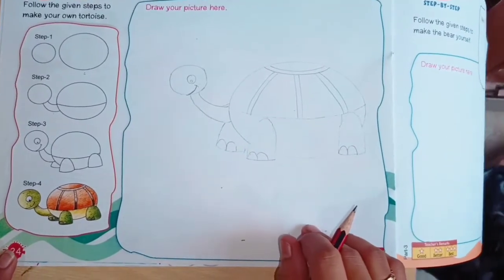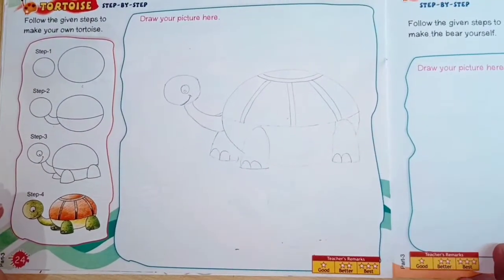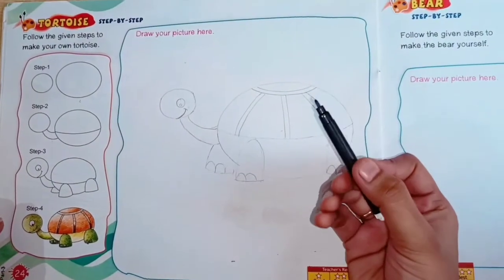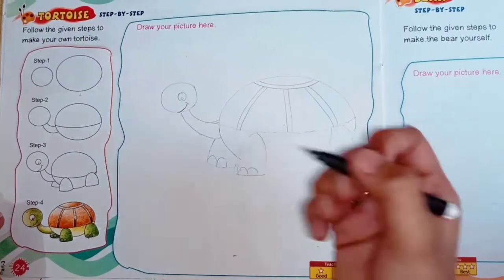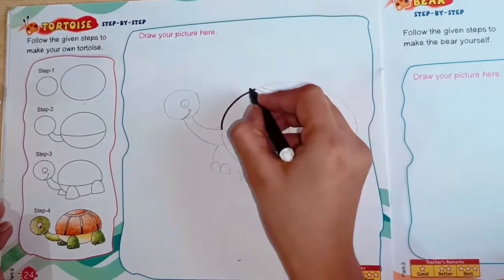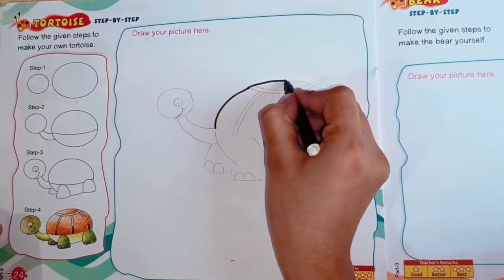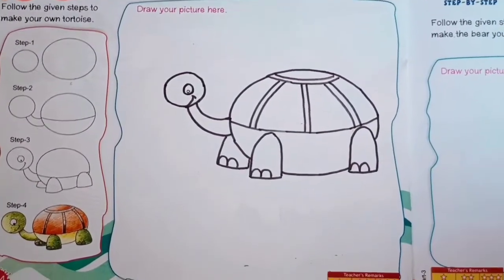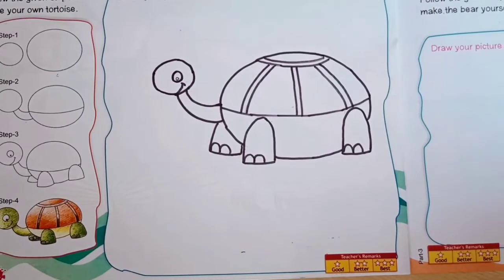Class_3rd_Drawing_30.10.20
Amazing. 🎨🎨🎨